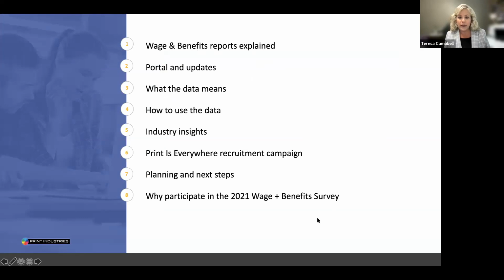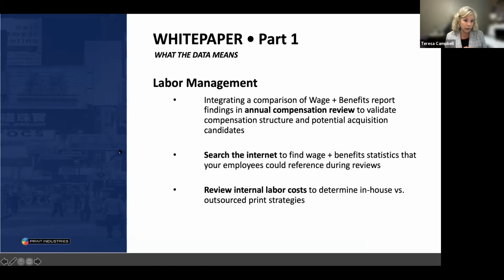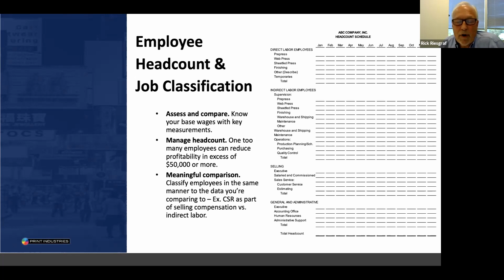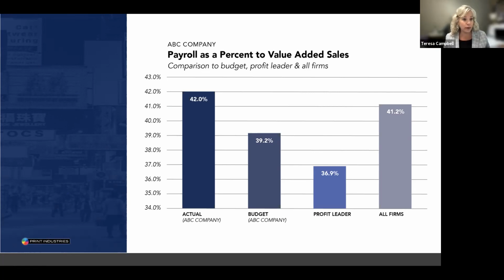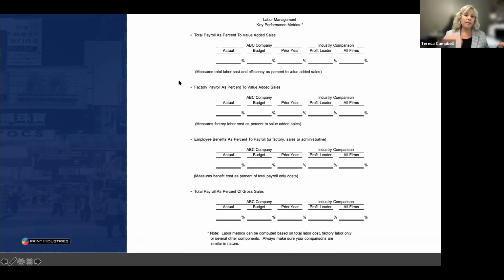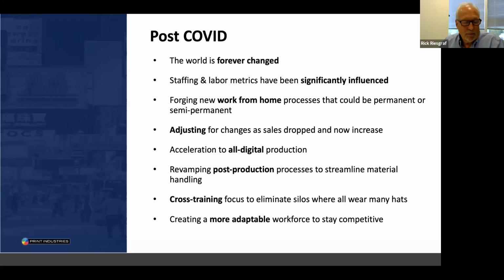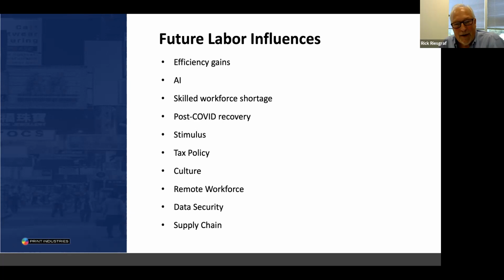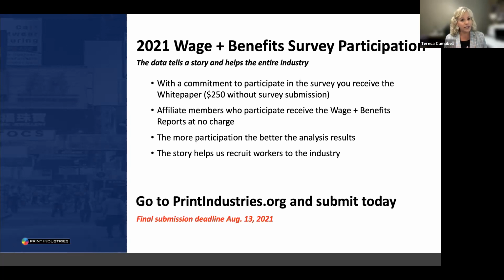Wage + Benefits Report: Insights & Analysis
Discover how the previous year introduced new challenges and some surprising positive takeaways in managing our print workforce.

The Print Industries Wage + Benefits Report is the most reliable labor-management report in the graphic communications industry, with nearly 500 companies participating, employing more than 15,000 employees. Upon completion of the Wage + Benefits 2020 Report, a panel of economic experts analyzed the resulting data and identified key areas which may directly impact your leadership decisions in 2021 and beyond, recording their input in a soon-to-be-released whitepaper.

Attend this webinar to discover in-depth analysis and actionable recommendations from the Print Industries Wage + Benefits 2020 Report. In the forthcoming whitepaper and webinar, the authors share key aspects of the data, offering insights and analysis on how they may be applicable in your business and labor management.

Speakers:
Teresa Campbell - PIA MidAmerica
Rick Riesgraf - LB Carlson